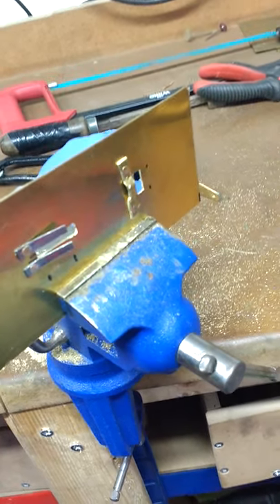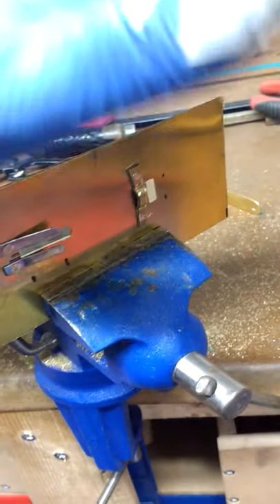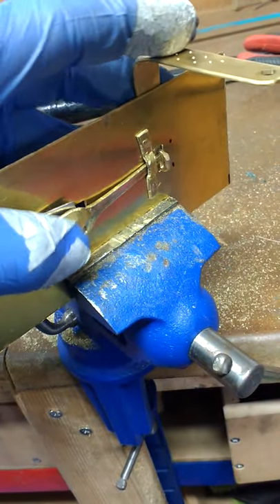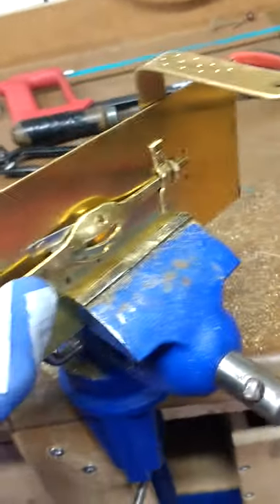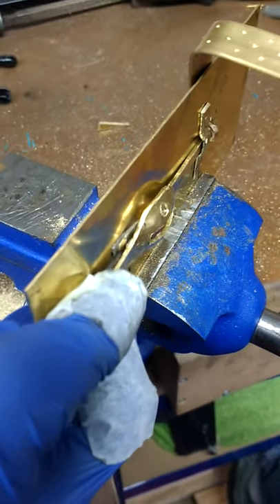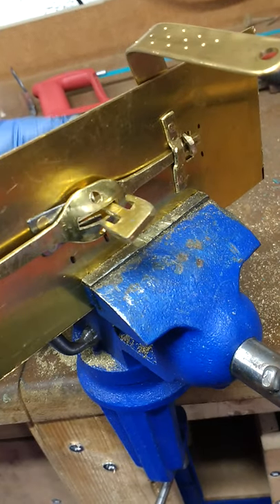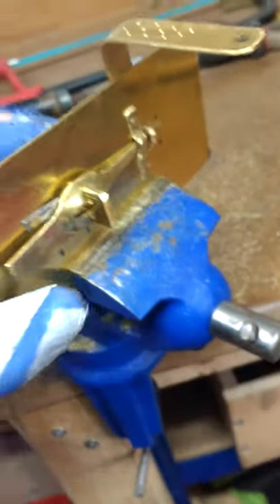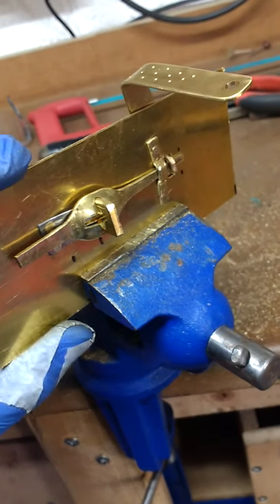How Viking Age Locks Work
A short video where I demonstrate the mechanics behind how viking age box locks work.